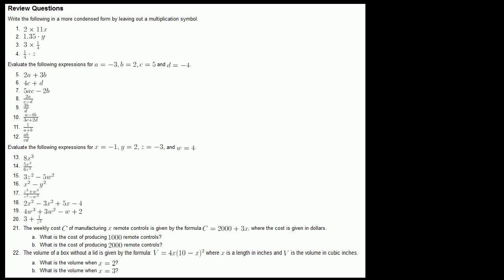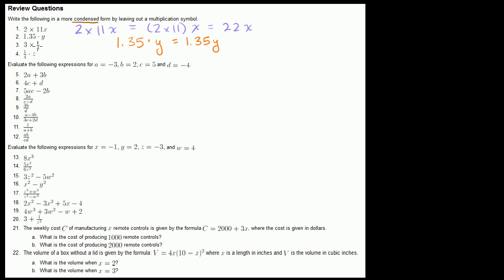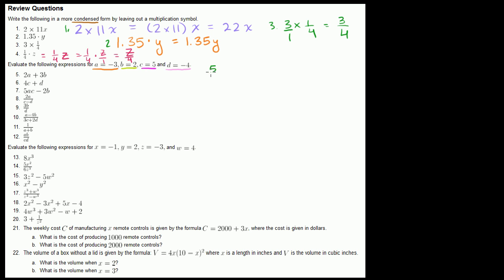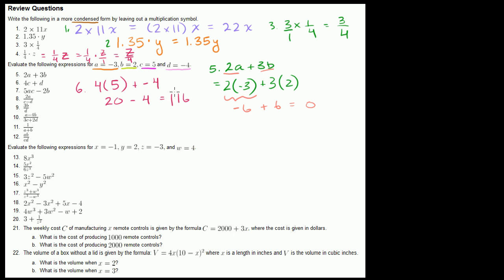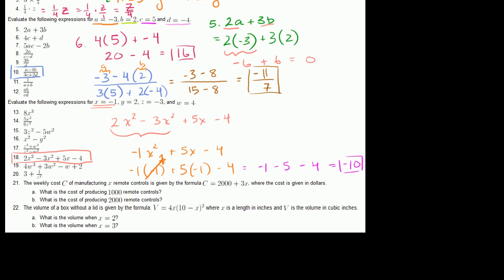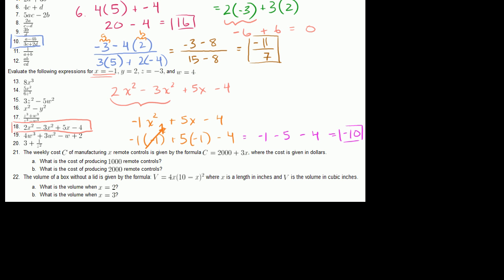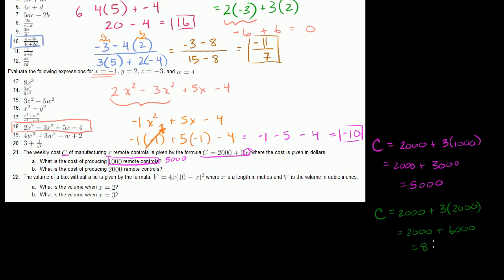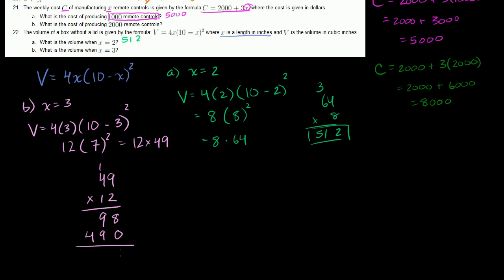Examples of evaluating variable expressions | Introduction to algebra | Algebra I | Khan Academy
Evaluating Expressions with Two Variables